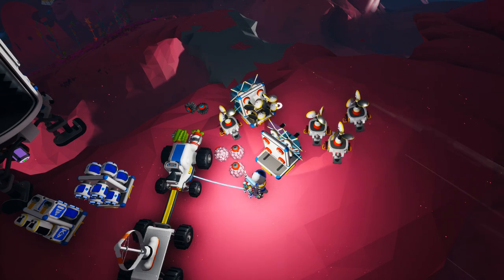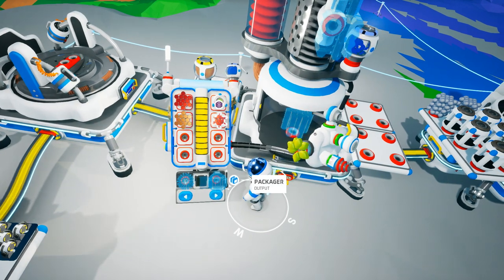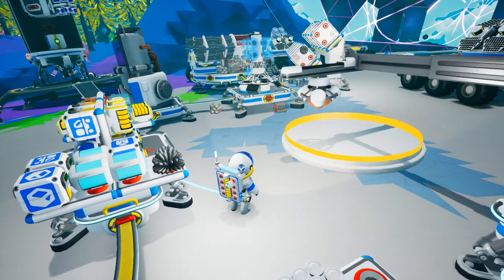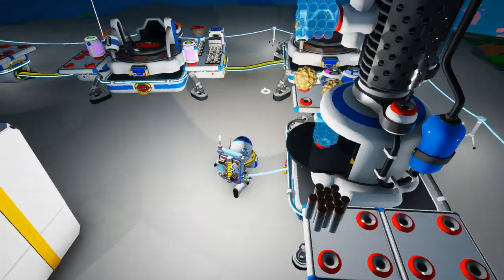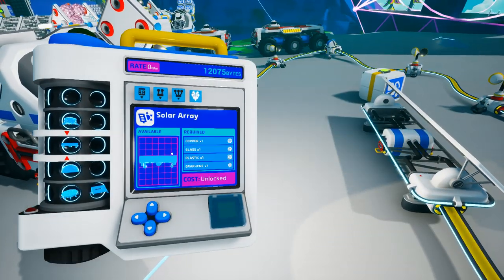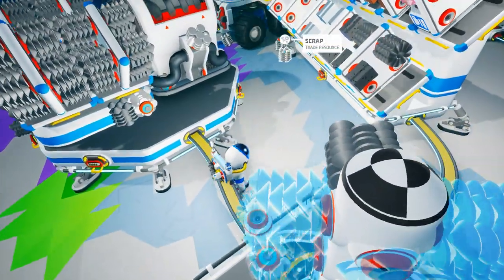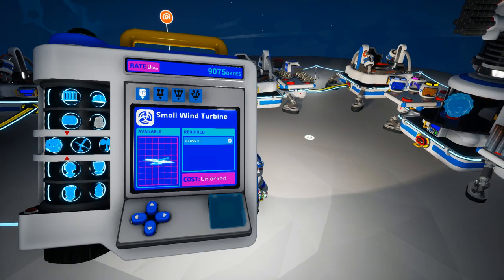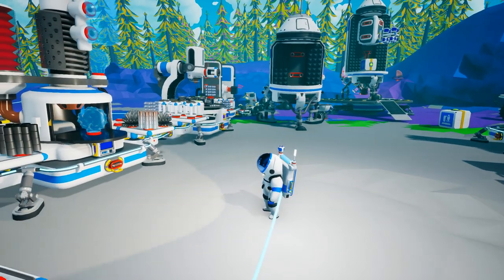EP28 - Offworld atmospheric condenser | Astroneer | Lets Play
Astroneer was on my wishlist for a LONG time and luckily enough Jedineeper sent me a copy for you to enjoy (or hate)

This is a semi blind playthrough I haven't seen the game since it was first released into Early access and I admit i fell in love with that early early buggy game. Since then we have had 2 years of updates and features being added and bugs being squashed (we hope) as well as heaps of new content being added as well.

So thank you to Jedi for this mess of a playthrough, if it's horrible you can place some of the blame on his shoulders!

Grab yourself a copy of Astroneer over at Humble Bundle and help out the channel at the same time